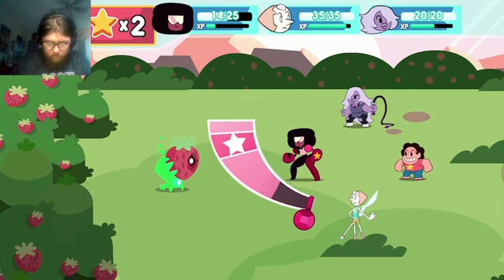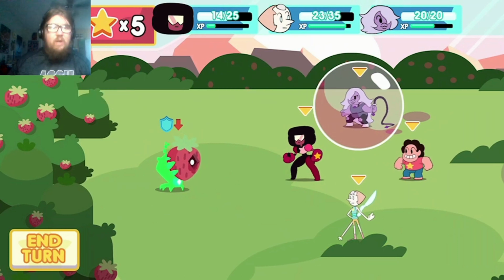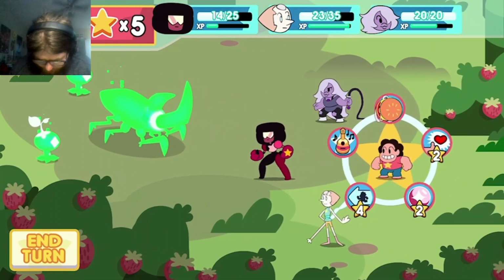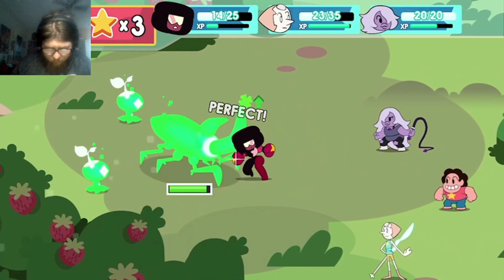back to battle (Steven universe attack the light #5)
ITS VTR discord sever

The after our’s company Instagram

My 3rd channel

Vlog channel

Mlp review channel

Podcast channel

VTR breakdowns

News channel

Cody’s channel

My dailymotion

my new twitch

My old twitch

My live.me

My Equestria amino

My roblox